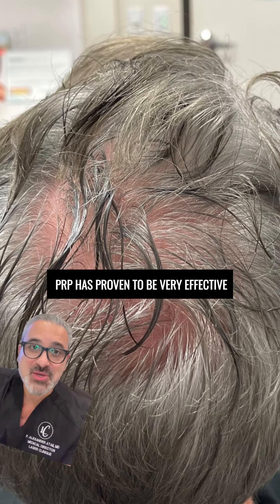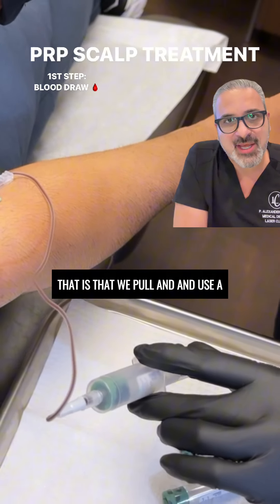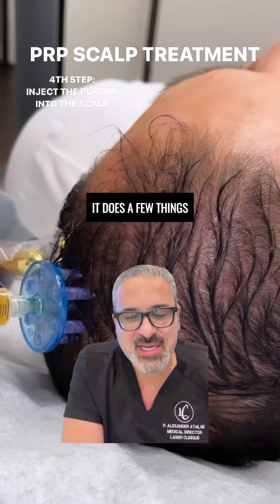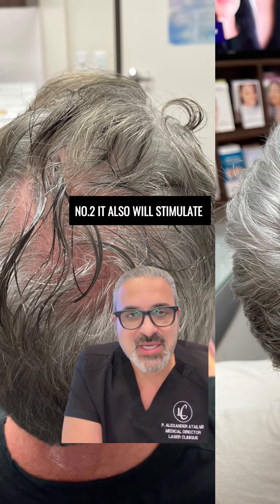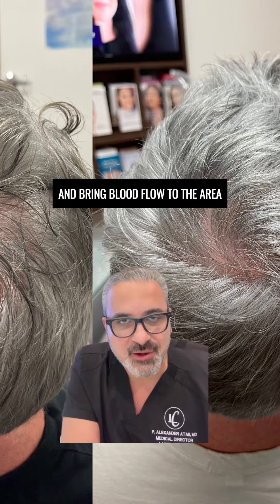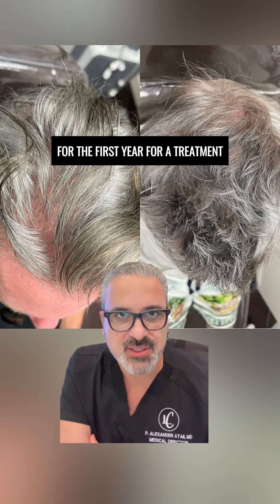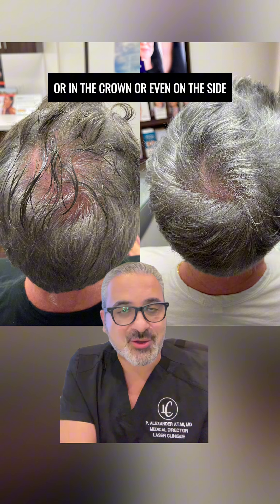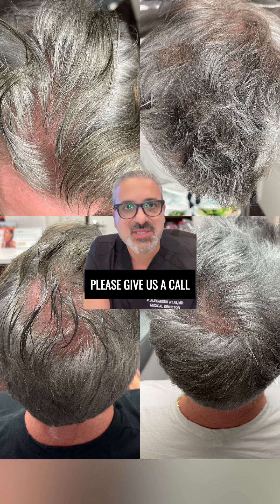Ready to unlock your body’s natural healing powers? 🌟 PRP Therapy could be your answer!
🎯 Treatment: PRP (Platelet-Rich Plasma) Therapy
🤔 Purpose: Rejuvenates skin, promotes healing, and stimulates hair growth🔨 How it works: Uses your body’s own platelets to accelerate tissue regeneration and repair
📝 Note: Safe and effective for skin and hair
📍 Location: San Diego, CA
💉 Anesthesia: Not needed
⏰ Time it takes: 60 minutes per session
😇 Recovery: Minimal downtime, slight swelling or redness
⏱️ Lasts: Varies depending on the treatment area and individual response
🚧 Caution: Avoid vigorous activity for 24-48 hours post-treatment
😣 Pain level: Mild discomfort
#️⃣ Number of sessions recommended: 4 sessions for optimal results
💸 Cost: $875 per area

Interested in rejuvenating your skin or stimulating hair growth? Let’s harness the power of PRP together!